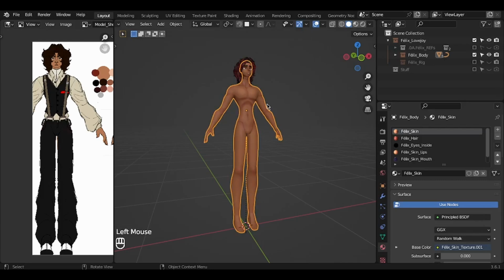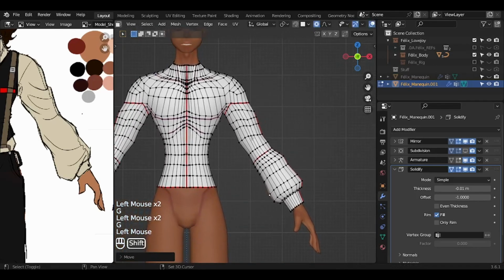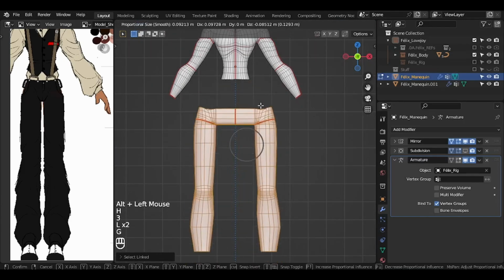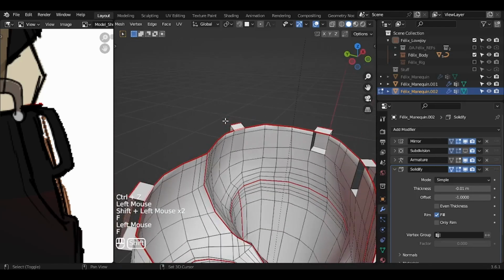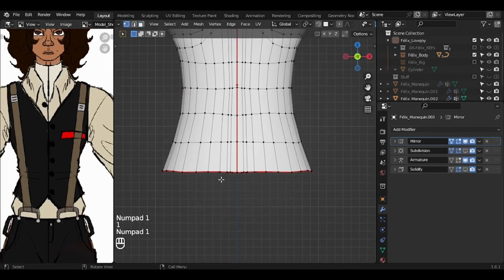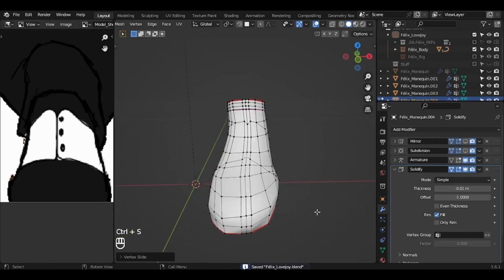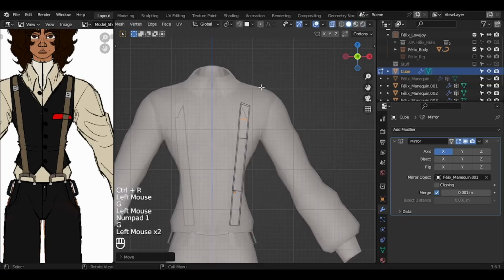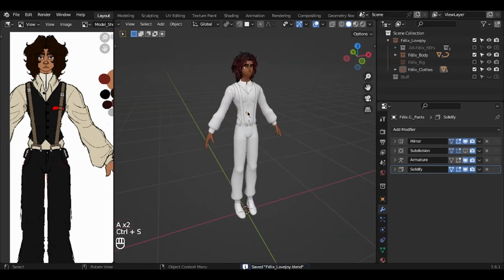Character In Blender #17 - Clothes: Modeling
Having the entire body finished, we can start creating the outfit!
🔴•⚠️!!+16 Content!!⚠️
◾🔵•✏️2D and 3D Art🎭
◾◾◾||📱Social Media📱||◾◾◾
◾📶LINKSTACK📶◾
◾|Stuff that I use|◾
🎙️Audacity
🟧Blender 3D
✂️DaVinci Resolve
✏️FlipaClip
🔎⬇️Google Play Store
✂️KineMaster
📷OBS Studio
✏️Paint Tool Sai 1
📷PhotoscapeX
🎙️WO Mic
📱🖋️YouTube Studio
Timestamps
0:00 Intro
0:23 Getting started
1:16 Modeling: Shirt
6:05 Modeling: Pants
10:10 Modeling: Vest
15:11 Modeling: Shoes
16:38 Modeling: Suspenders
20:20 Finishing
21:58 Final